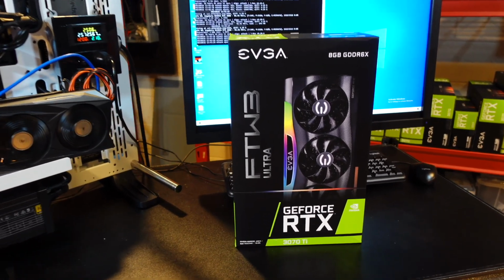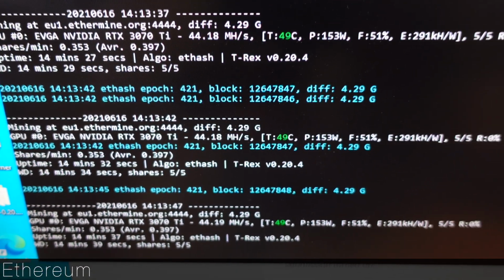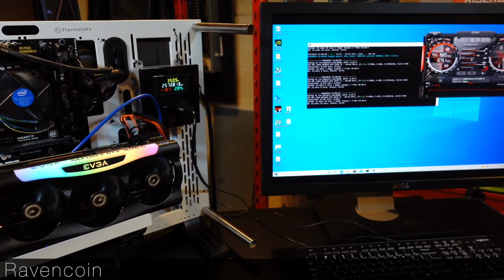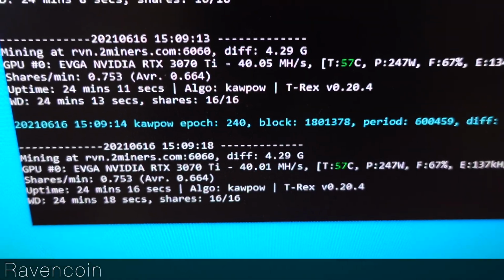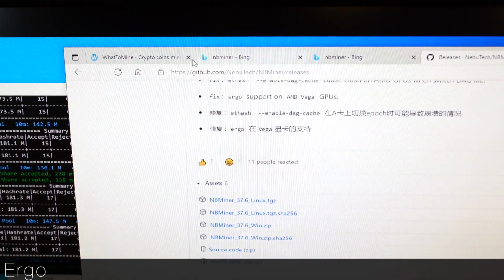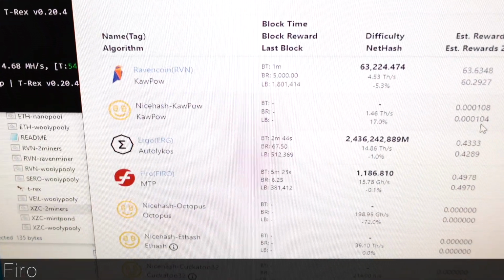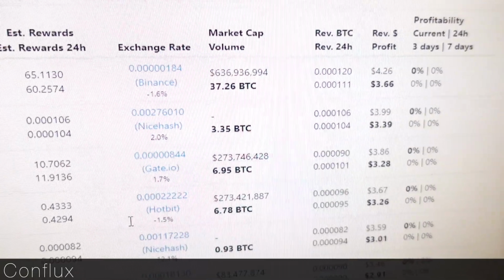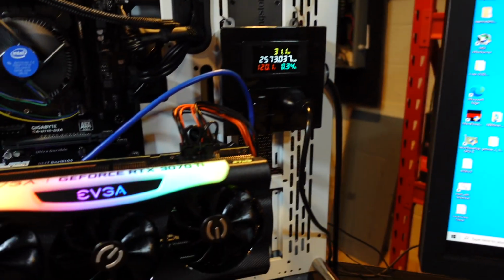RTX 3070 Ti Hashrates & Profitability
In this video I test the mining performance of the RTX 3070 Ti on several popular cryptocurrencies and review mining profitability. Cryptocurrencies tested include Ethereum, Ravencoin, Ergo, Firo, Conflux, and Flux.

Video Chapters:
00:00 Intro
00:41 Ethereum
02:00 Ravencoin
03:46 Ergo
04:34 Firo
05:18 Conflux
06:12 Flux
06:47 Wrap up

Mining Rig Parts I Use:
▶️ 6-GPU Frame
▶️ 8-GPU Frame
▶️ PCIe Splitters
▶️ Test Bench

Grow Tent Setup:
▶️ Old Tent
▶️ New Tent
▶️ Inline Fan